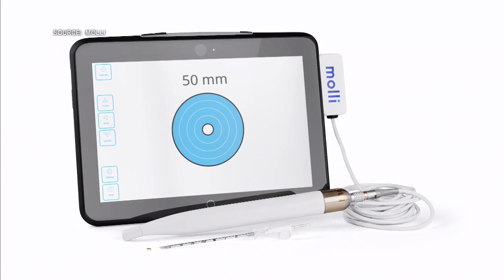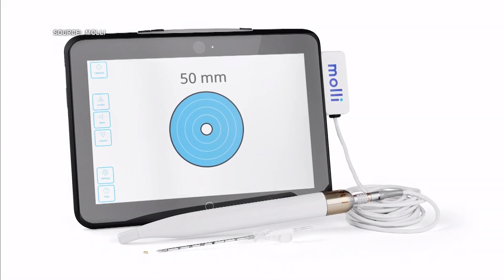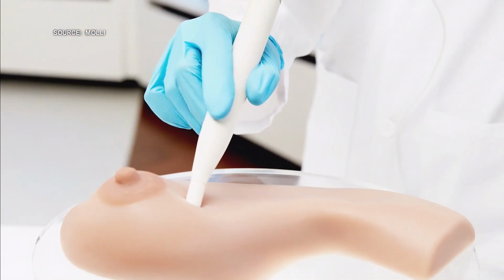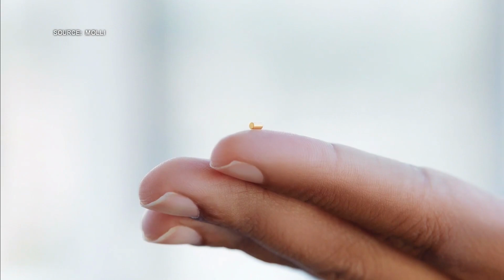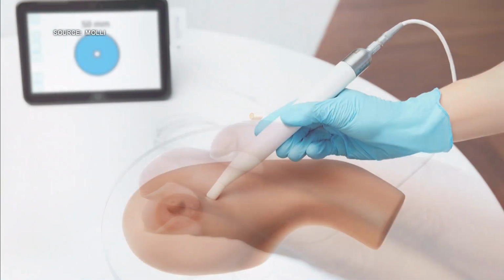New breast cancer treatment technology | Your Morning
A new form of technology is making operating on breast cancer patients easier – and a lot less painful.